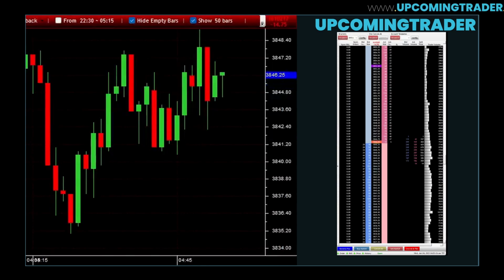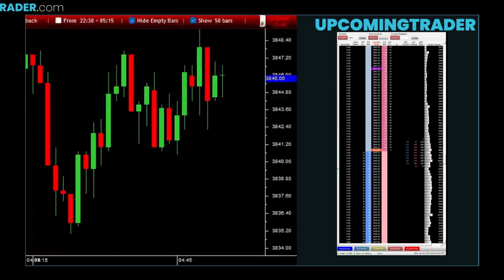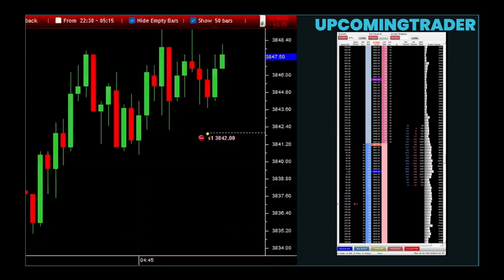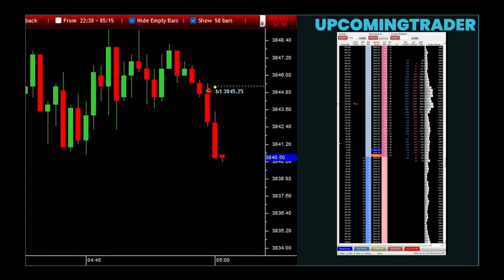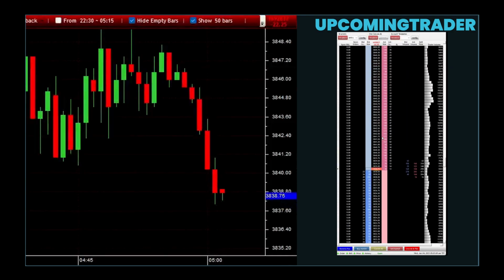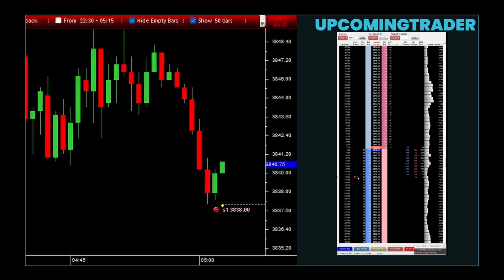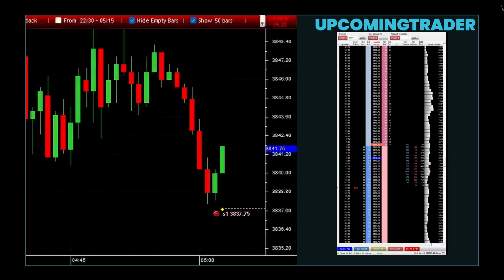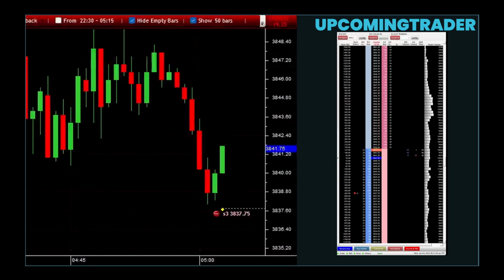Learn How To Read Tick Charts In 15 Minutes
If you have ever felt like time based charts were not showing you the whole picture, or you struggled to capture the market's real momentum, then stick with me. Tick charts can help cut through the noise and give you a better understanding of what is really happening. By the end of our session, you will not only understand what tick charts are but also how to use them to gain an edge in your trading. So get ready to see the market from a whole new perspective one that is all about the action, not the clock.